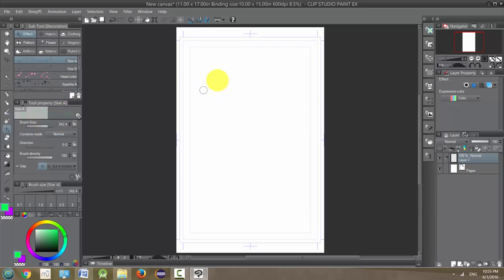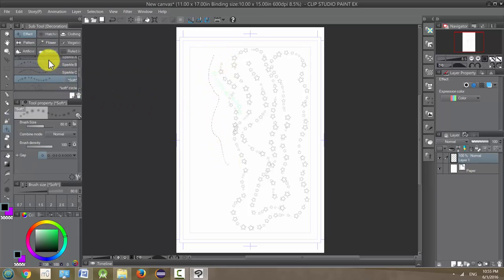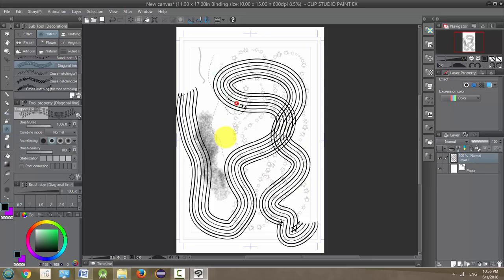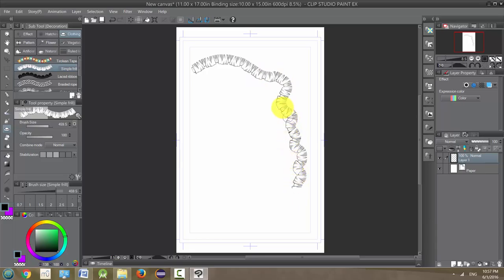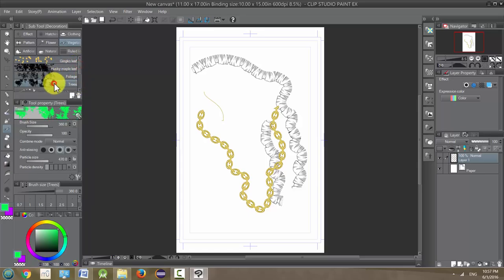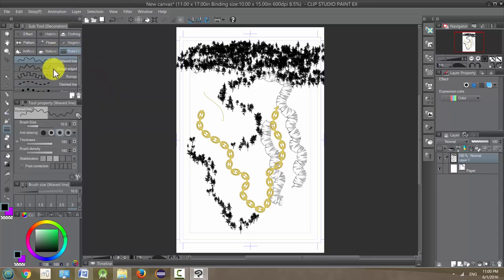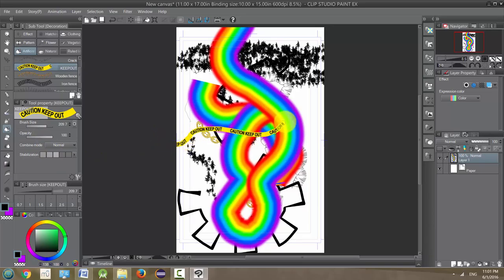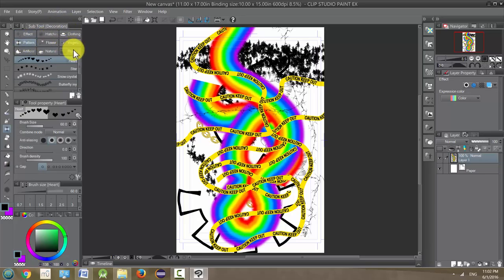Manga Studio 5 / Clip Studio Paint: Decoration Tool